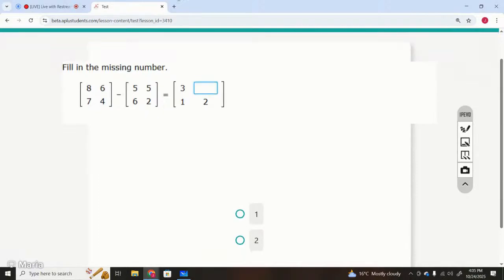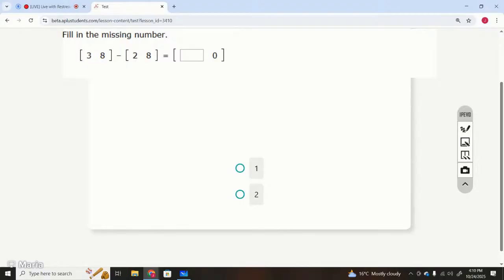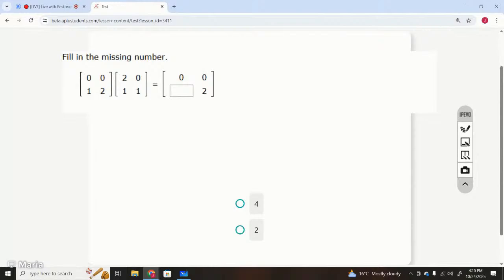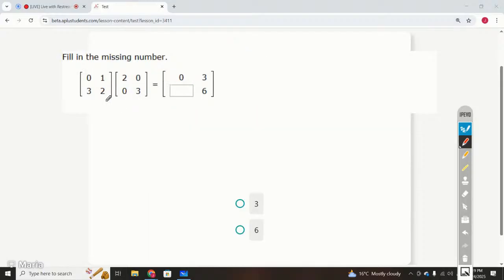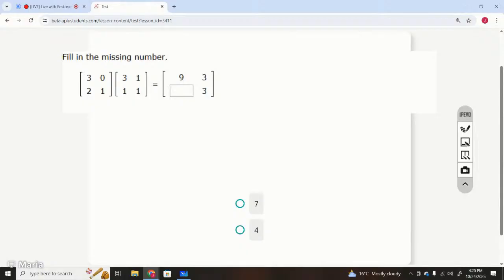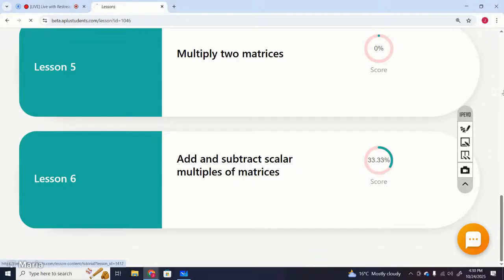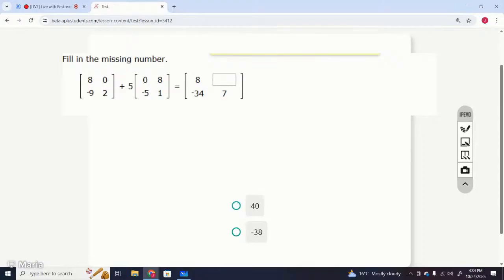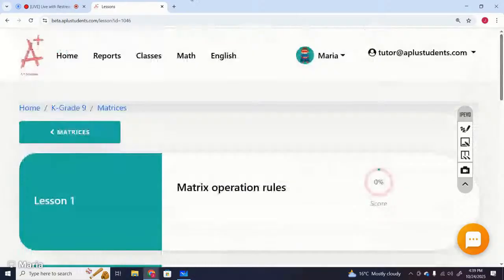Grade 9 - Math: Matrices